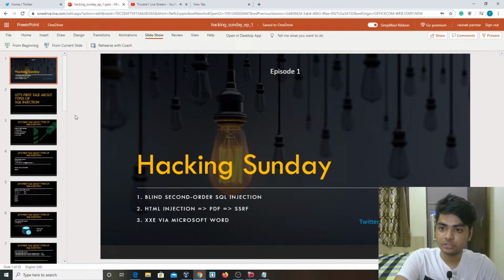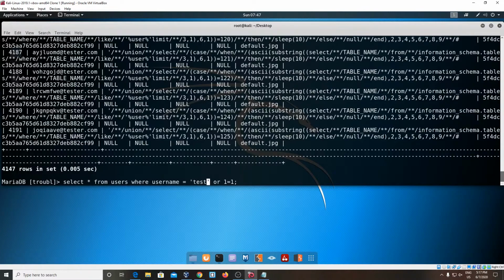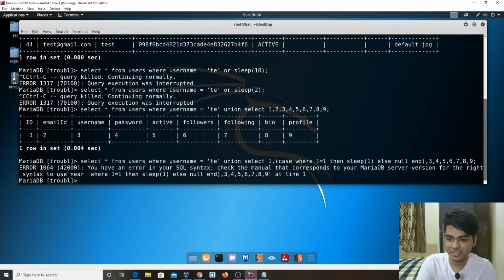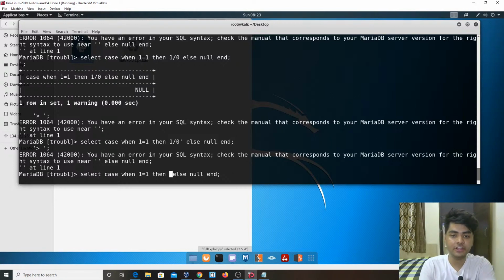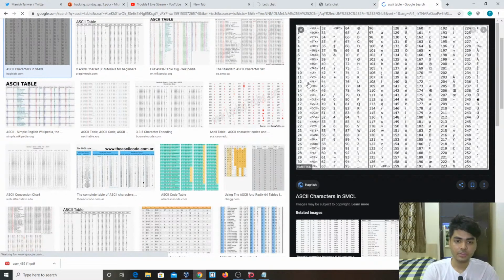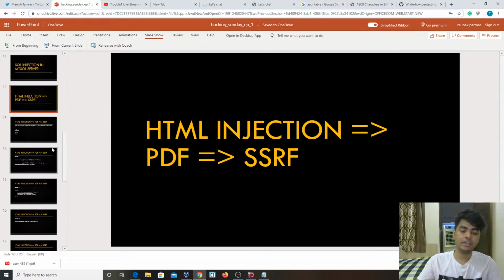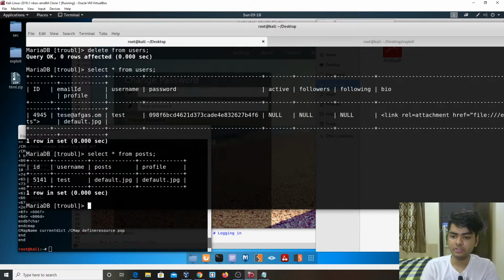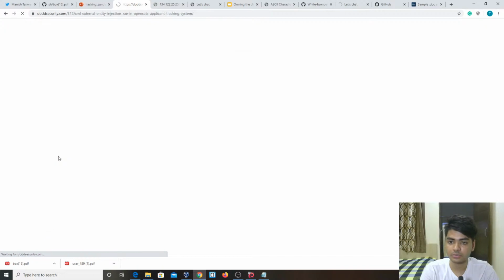Hacking Sunday ep. 1 (SQLI, SSRF, XXE)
Hacking Sunday ep. 1
1. BLIND SECOND-ORDER SQL INJECTION ​
2. HTML INJECTION to PDF to SSRF​
3. XXE VIA MICROSOFT WORD